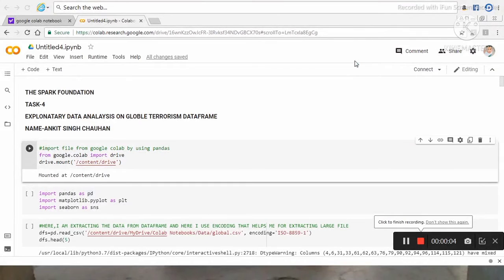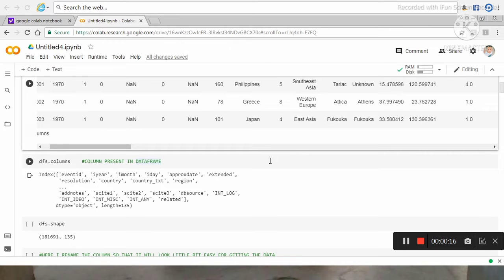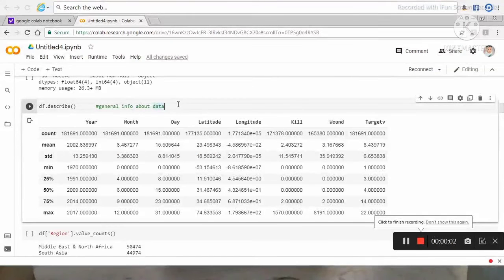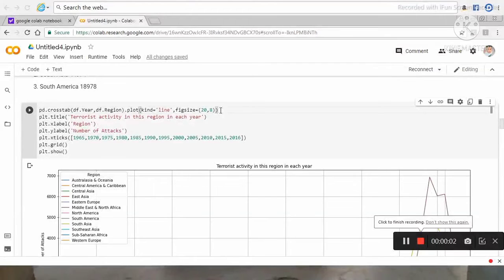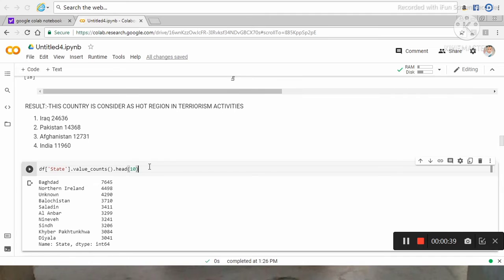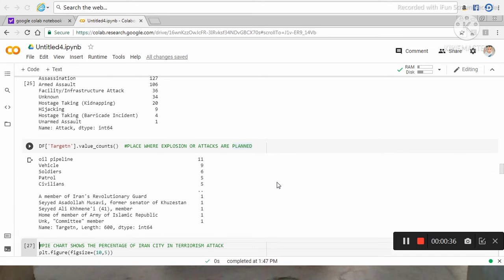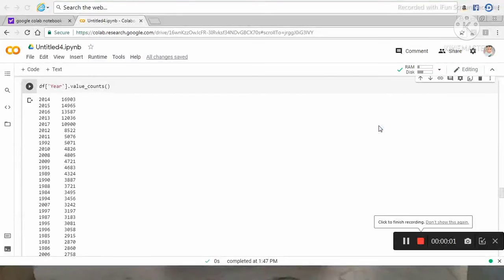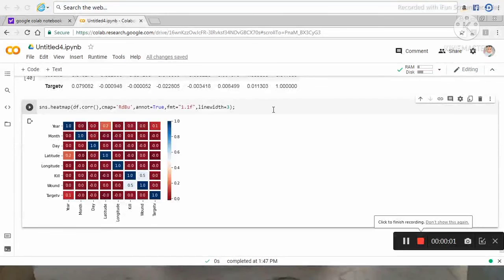Exploratory Data Analysis- Terrorism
•••Exploratary Data Analysis on Global Terrorism Data Set
   -In this Analysis we find out n which region terriorst activities is mostly going on
   -And find out the Hot region in it

•••Platform:Goole Colab Pyhton Notebook

FOR ANY HELP IN CODE YOU CAN DROP A COMMENT IN VIDEO

If you also want to do intership from Spark Foundation so go through this link:-👇